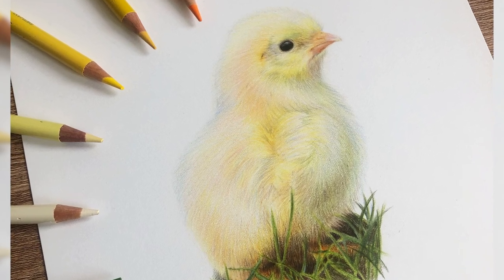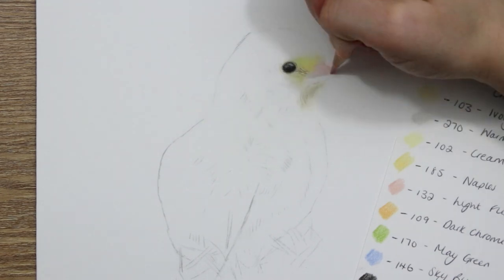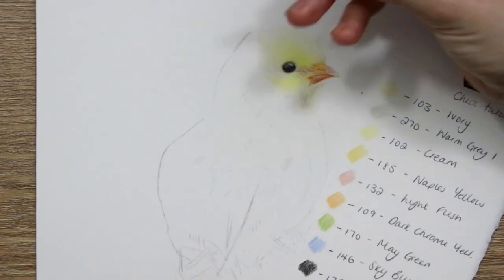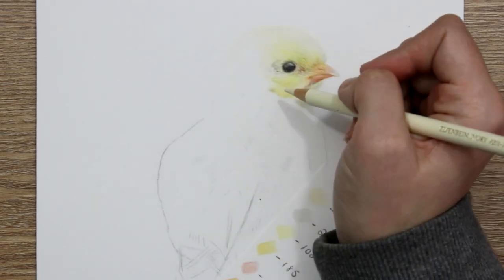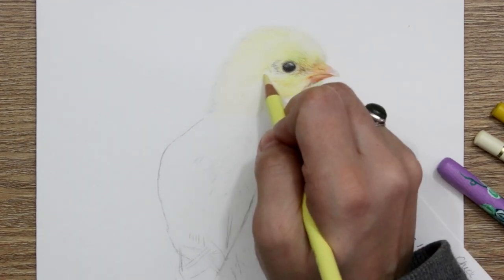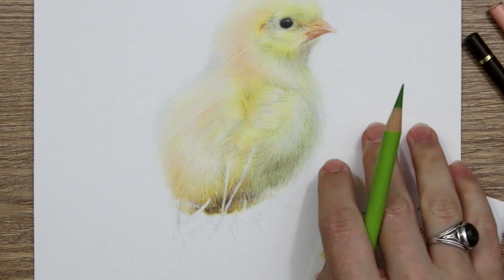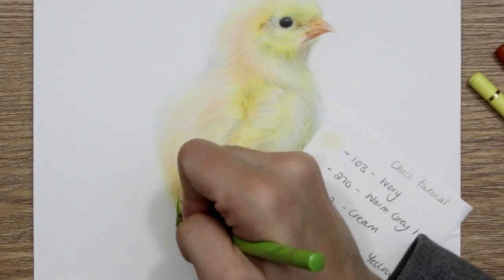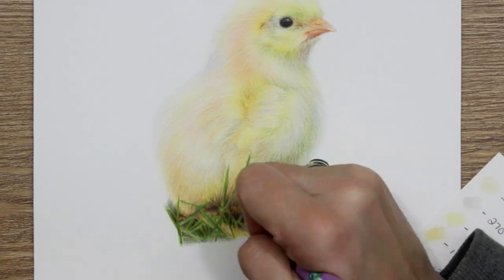How To Draw a CHICK in COLORED PENCIL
Chick out how I've drawn this fluffy, cute little easter chick! Learn a little about colour theory, layering lighter colours and creating a realistic, natural looking yellow colour.

Etsy Shop